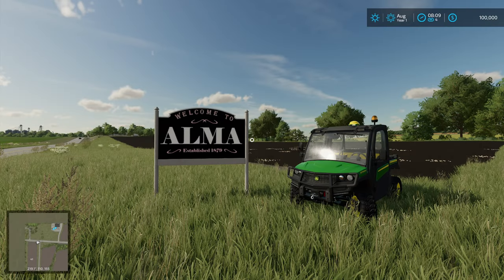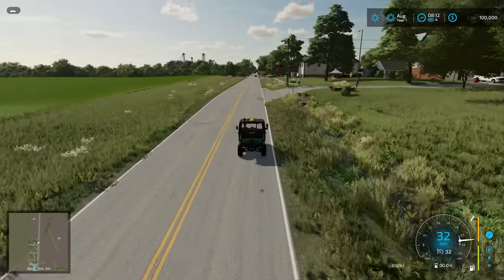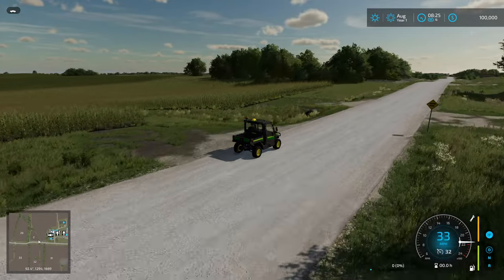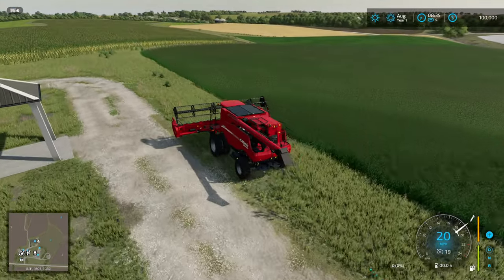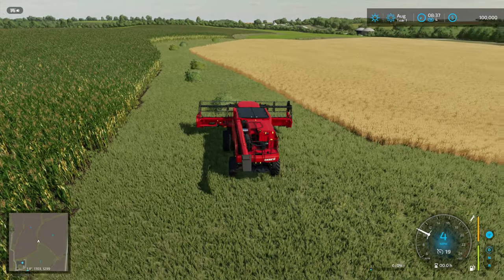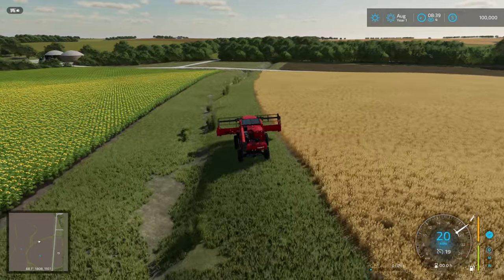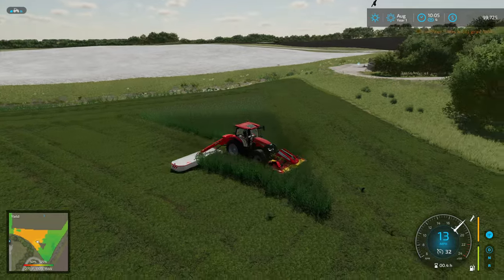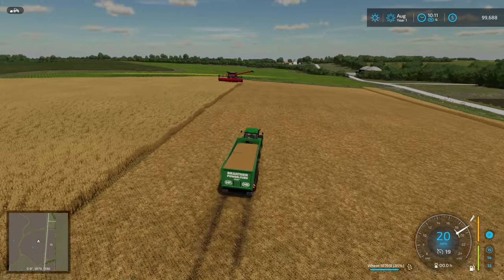Welcome To The Farm! | Alma Missouri | Farming Simulator 22 - Ep1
Welcome to our BRAND NEW series on Alma Missouri! Come join us as we try to explore everything this map has to offer!